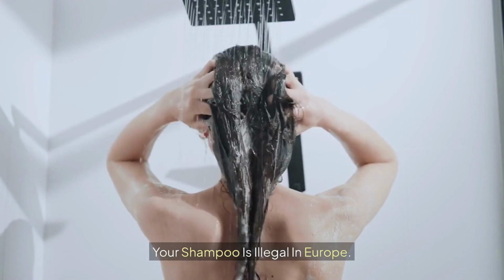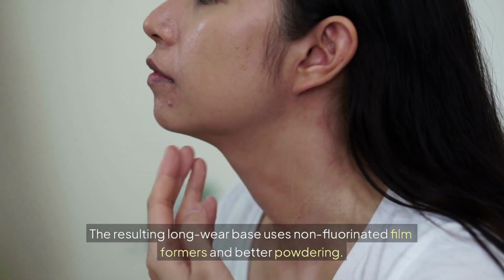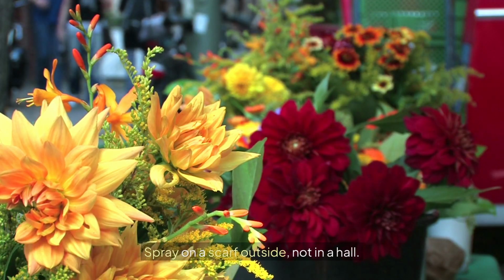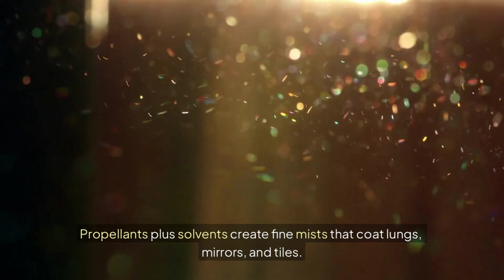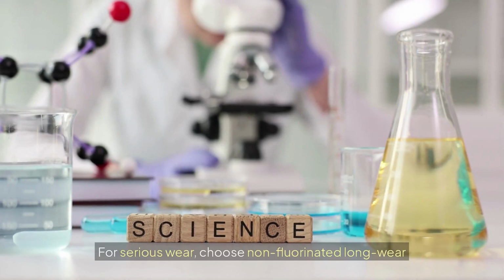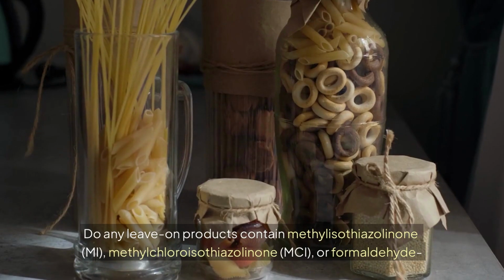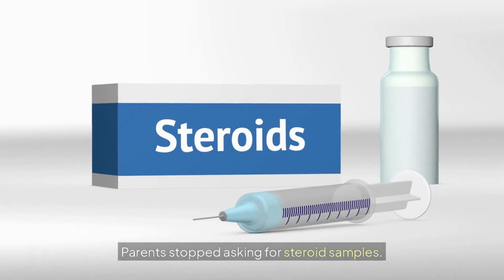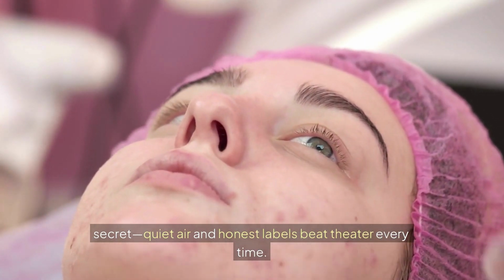SHOCKING: Why Your Shampoo Is Illegal In 27 Countries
Banned ingredients in cosmetics and toxic chemicals in skincare are hiding in your bathroom right now. While the European Union (EU) has banned over 1,300 toxic cosmetic ingredients, the FDA has historically only restricted 11, leaving American families exposed to formaldehyde releasers, PFAS forever chemicals, and endocrine disruptors in everyday products like shampoo, lotion, and makeup.

TL;DR: This investigative documentary exposes the massive regulatory gap between the US and Europe. We reveal why "dermatologist tested" is often a lie, how to spot PFAS in makeup, and the simple 8-week reset to purge toxic beauty products from your home for good.

Inside This Investigation:

🚨 The 1,300 vs. 11 Gap: Why US cosmetic laws haven't been truly updated since 1938.
🧪 The Formaldehyde Loophole: How "gentle" shampoos hide cancer-linked preservatives.
🧬 The MI/MCI Allergy Epidemic: The truth behind the midnight rashes you blame on the diaper.
💄 PFAS in Makeup: Why your "24-hour" foundation might contain "forever chemicals."
🕵️ Pressure-Testing Brands: The 5 questions every beauty brand is terrified you’ll ask.

Timestamps:

0:00 - The Bathroom Crime Scene
2:15 - Pillar 1: The Bathroom Raid (The Big 5)
10:45 - Pillar 2: The Regulatory Gap (Safe Until Proven Harmful)
18:30 - Pillar 3: Two Bottles, One Brand (Split-Formula Economics)
26:15 - Pillar 4: Thin Skin, High Stakes (Babies & Teens)
34:00 - Pillar 5: Fragrance Is A Black Box
42:30 - Pillar 6: Packaging Is Part Of The Formula
50:15 - Pillar 7: The Daily Trio (Shampoo, Moisturizer, Sunscreen)
58:00 - Pillar 8: Makeup Without Forever Chemicals
1:05:45 - Pillar 9: The Ingredient Red Flag Field Guide
1:13:20 - Pillar 10: How To Pressure-Test Brands
1:21:00 - Pillar 11: The Building Playbook (Schools & Gyms)
1:28:45 - Pillar 12: The Eight-Week Bathroom Reset
1:36:30 - Pillar 13: Why You’re Still Falling For It
1:44:00 - The Final Verdict: Your Cart Is Your Policy

Primary Keywords: Banned ingredients in cosmetics, toxic chemicals in skincare, FDA vs EU cosmetics, PFAS in makeup, formaldehyde in shampoo, endocrine disruptors in beauty products, clean beauty guide, toxic beauty products, skincare investigation, cosmetic safety laws.